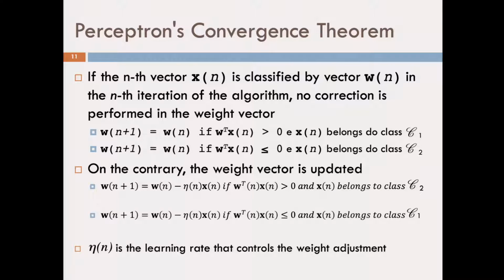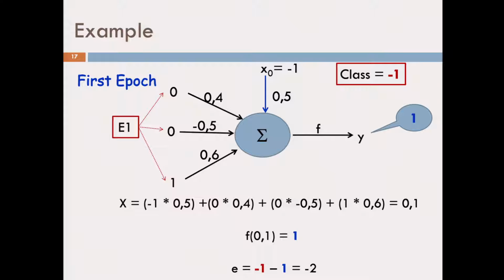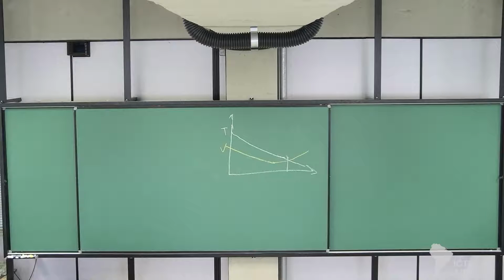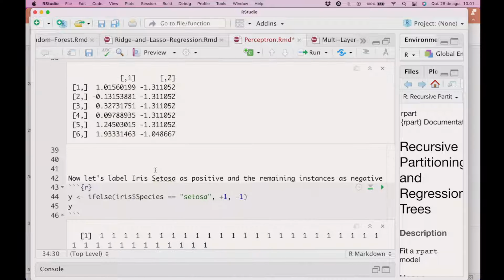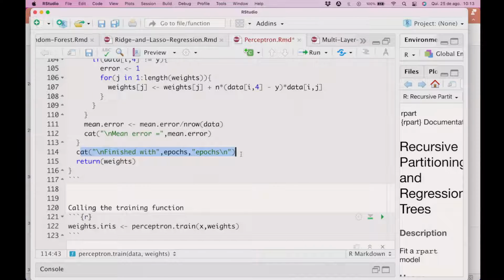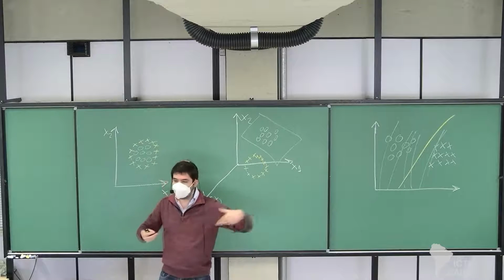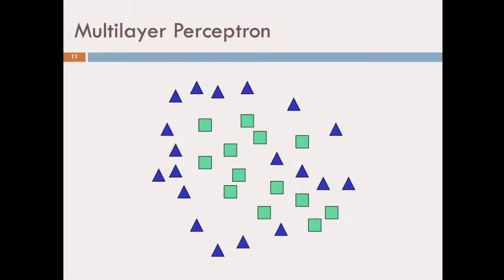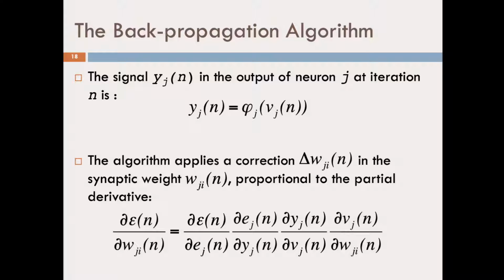QBio Program: Ricardo Cerri: Computational Methods / Machine Learning - Class 5